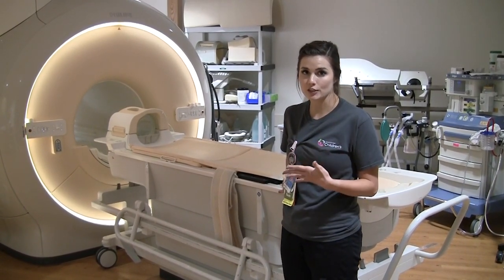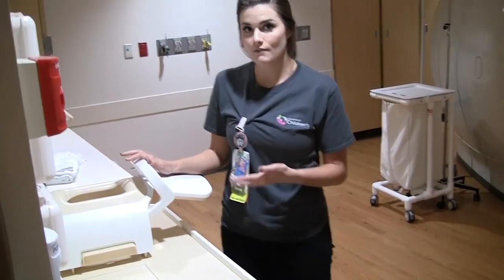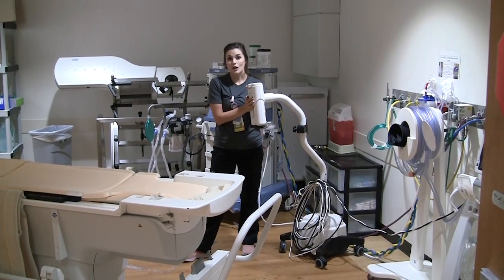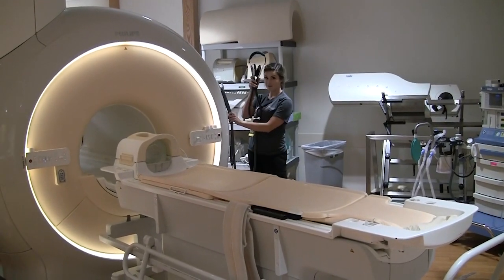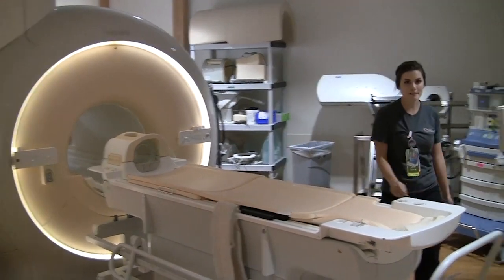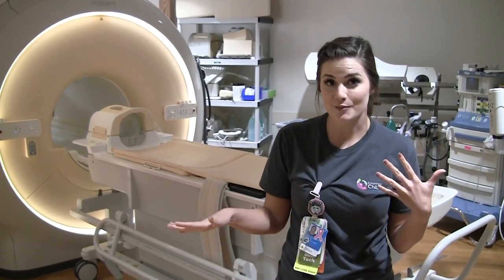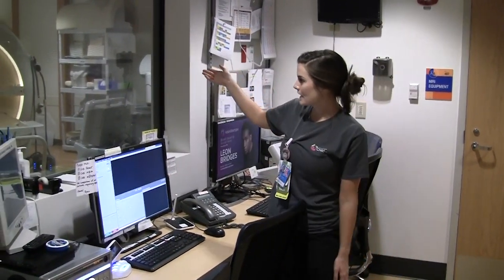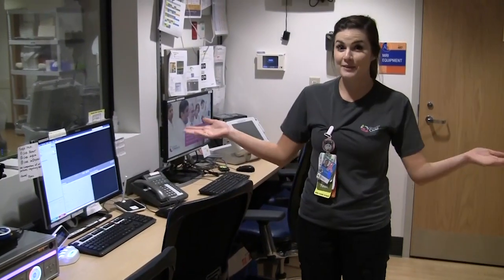Ask-A-Technologist: MRI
In our "Ask-A-Technologist" series we visit the MRI Division, in Cincinnati Children's Radiology Department. Here we ask Audrey B. to give us a tour around the MRI magnet and ask some questions.